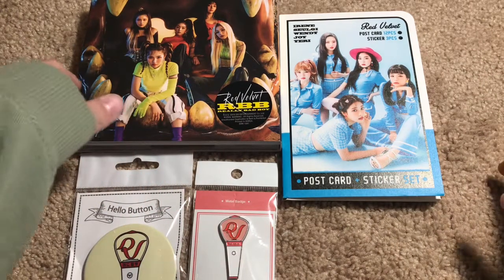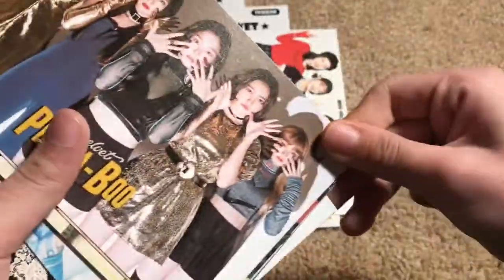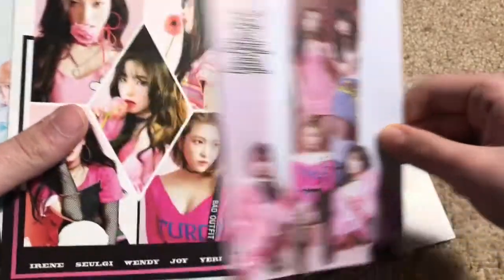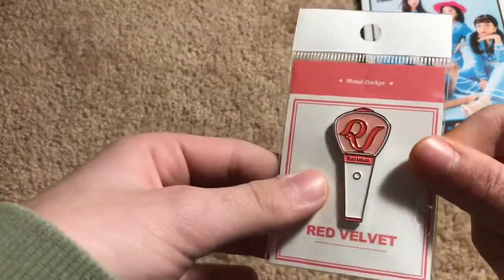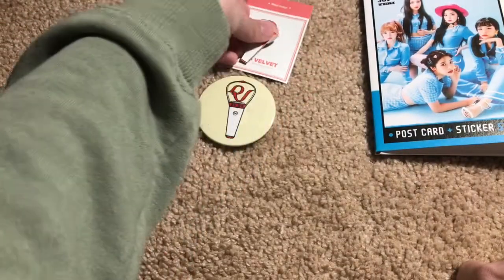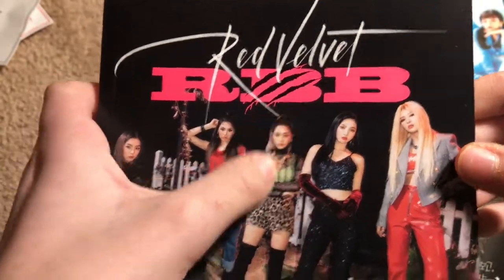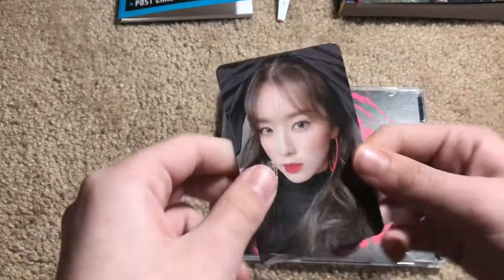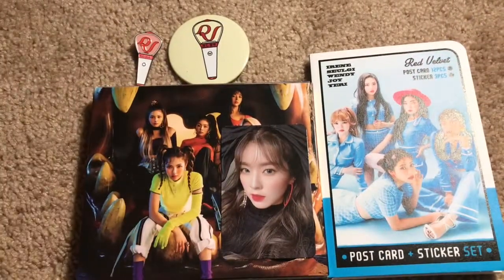red velvet haul ! - oppang store ✰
hey y’all! i went to oppang today and thought why not film a haul vid! hope my voice isn’t too annoying!